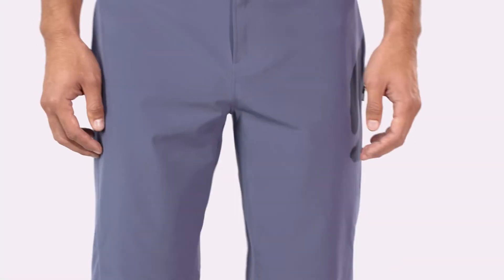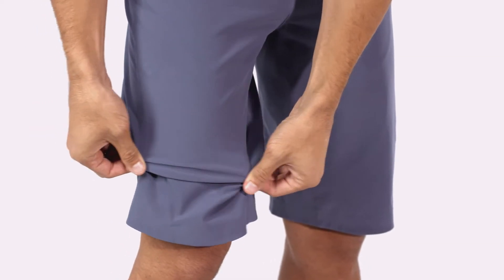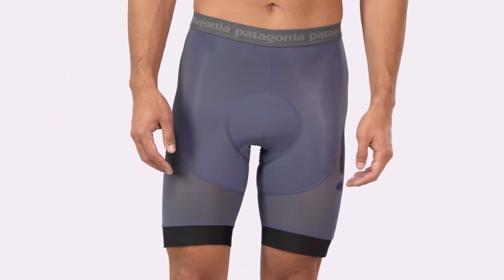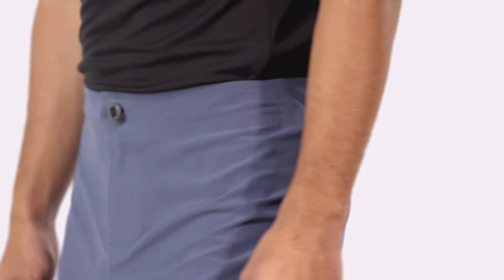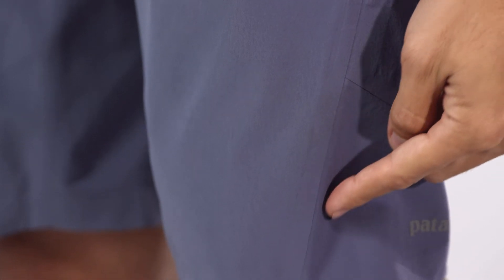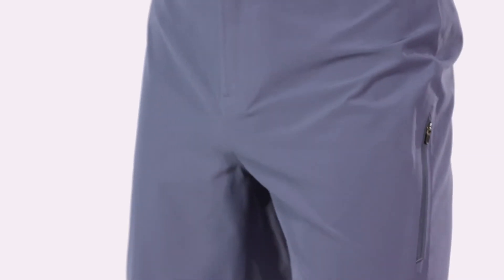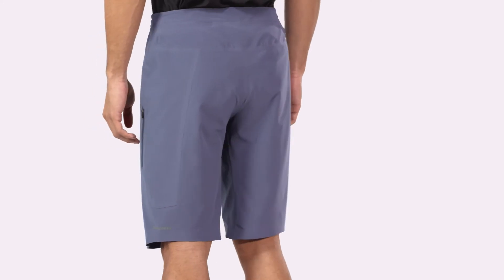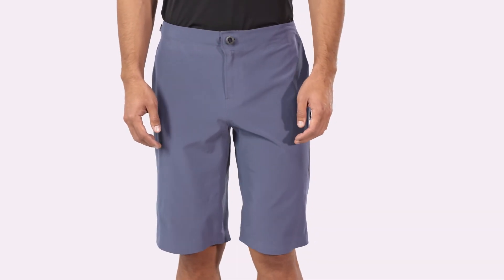Patagonia Men's Dirt Roamer Bike Shorts - 11 3/4"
Our premium, lightweight yet durable, contoured-fit mountain-bike shorts made with highly breathable, super stretchy fabric. Explore the Men's Dirt Roamer Bike Shorts - 11 3/4"